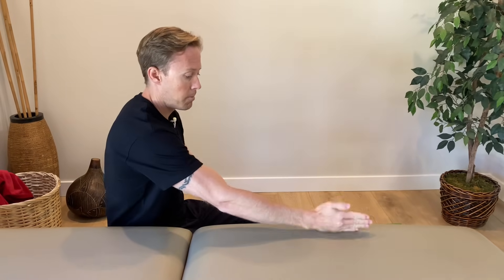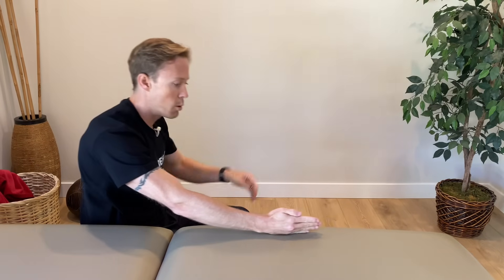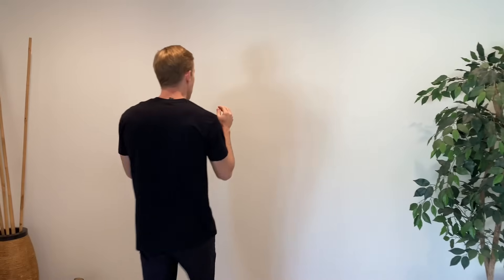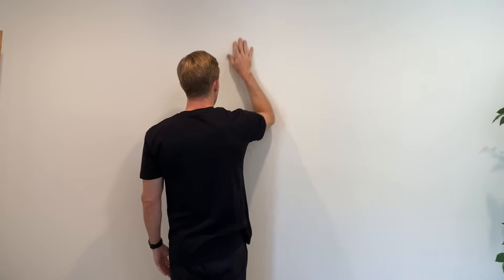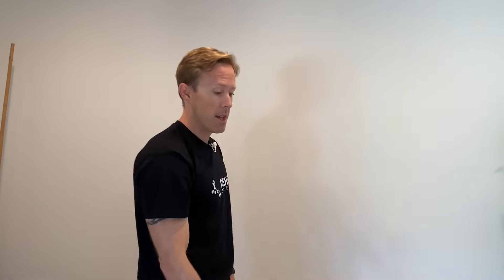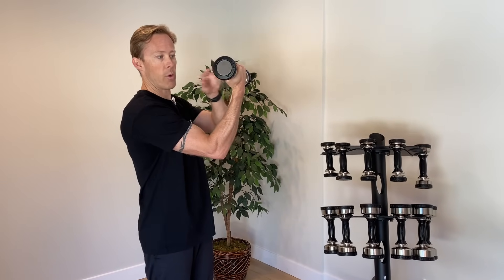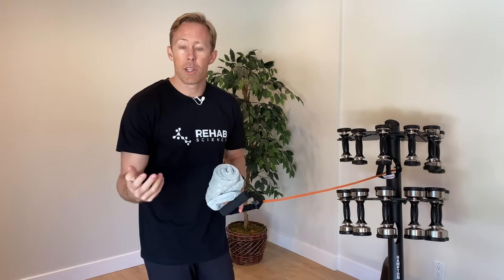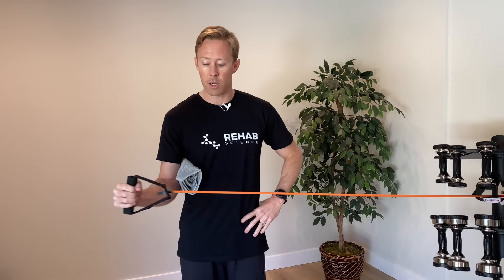4 Exercises for Shoulder Pain - Subacromial Bursitis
Today's video covers 4 exercises that can help reduce shoulder pain due to subacromial bursitis and/or tendinopathy of the supraspinatus (rotator cuff) or biceps tendons. All three of these structures are located in the subacromial space and can become irritated with overhead movements.

Resistance Tube Set

*My new book contains comprehensive rehab programs for the 50 most common injuries and pain issues, including one for subacromial pain due to bursitis.